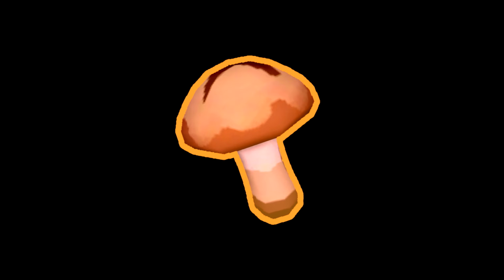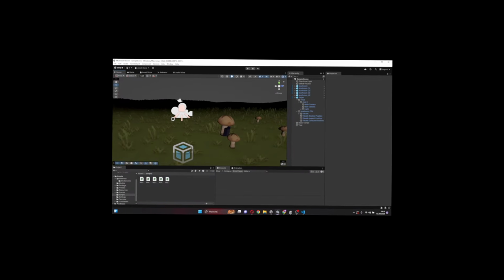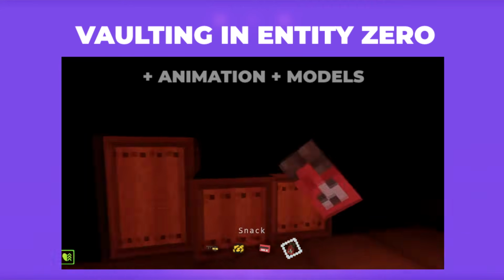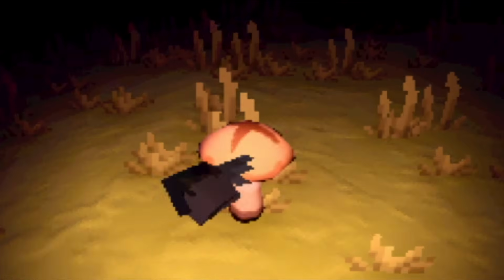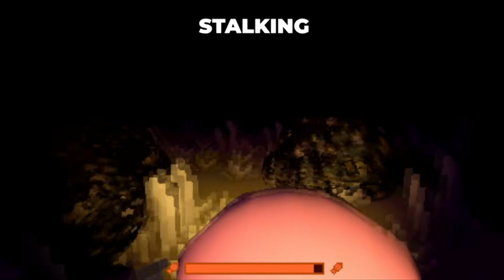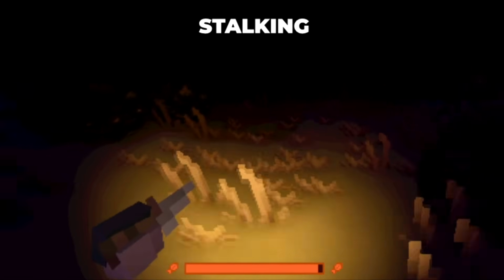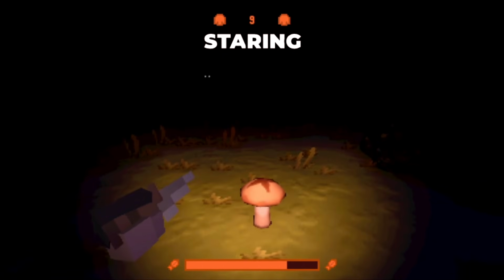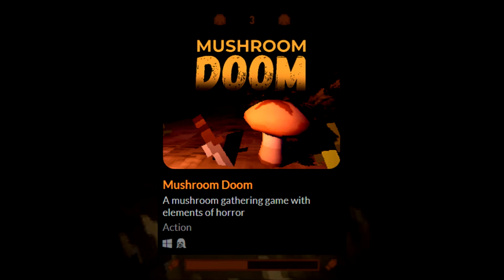Turning Mushroom Picking into a HORROR Game (3 Day Challenge)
In this video, I show a horror game I made in just 3 days - you explore dark meadows and forests at night, collecting mushrooms while mysterious things might be lurking around.

Watch how I design the gameplay mechanics and think through creating this eerie but simple experience.

Ready to explore yourself?

Music used in the video:
• Free Use Songs :D